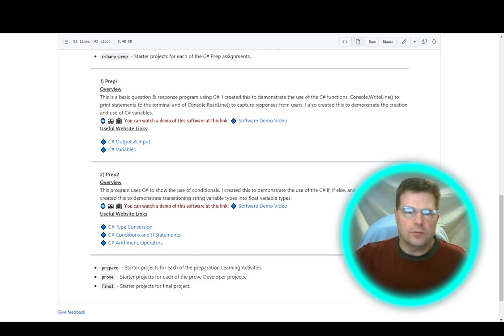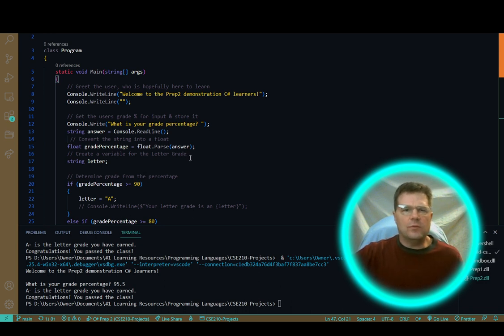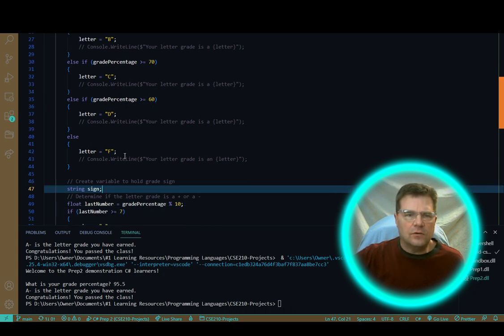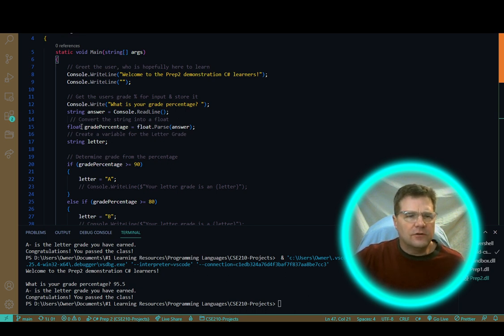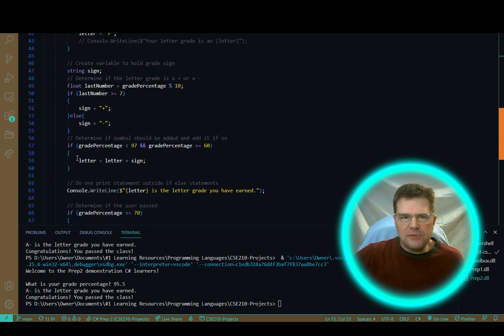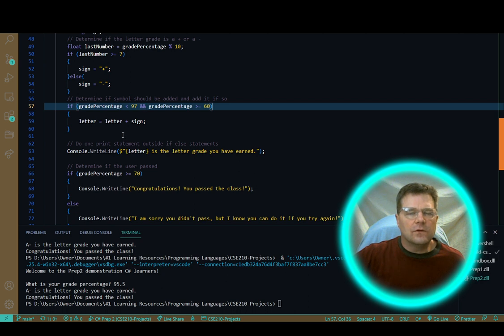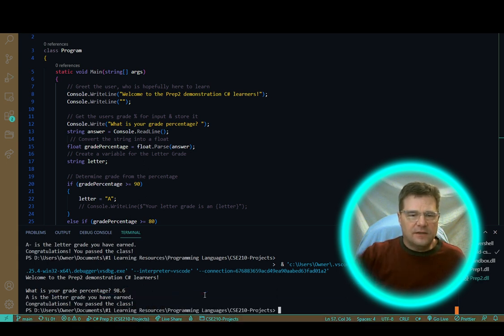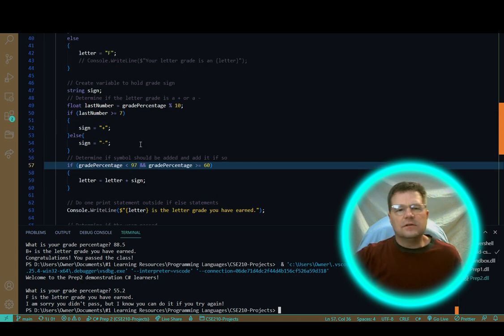Learning C# Project 2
Laying the foundation for programming with C# using conditional if, if else, and else statements as well as transitioning string variable types into float variable types.